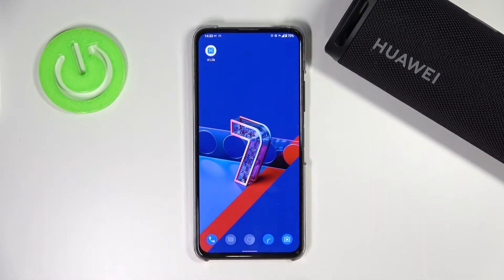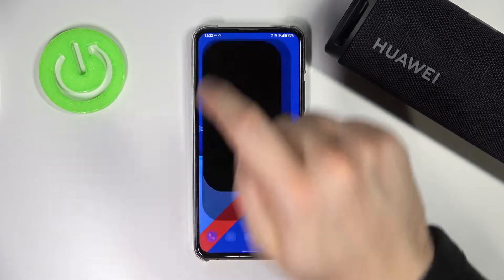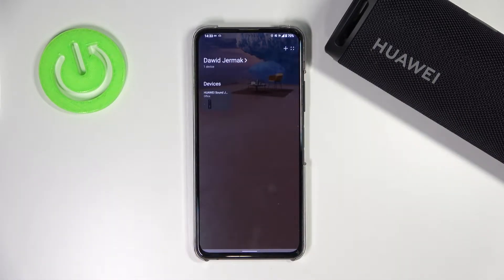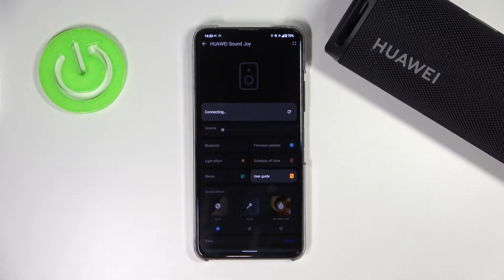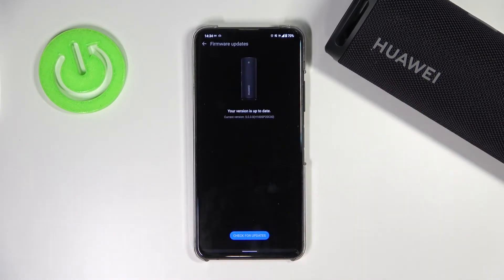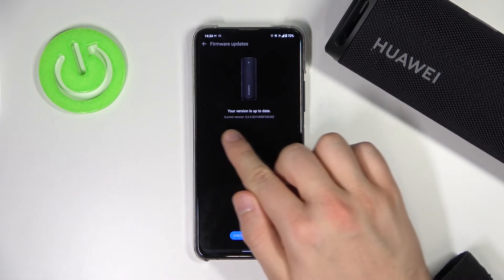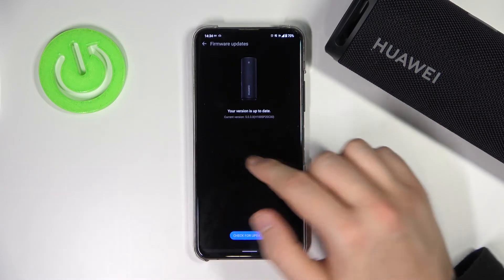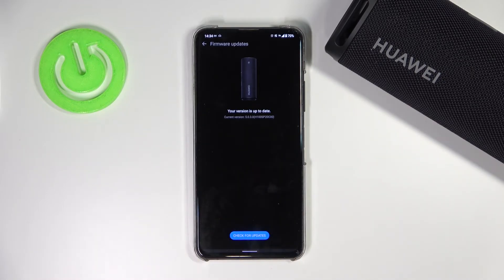How to Check Firmware Update in HUAWEI Sound Joy?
If you want to update the Firmware of Huawei Sound Joy, you can do it using the option in Huawei AI Life application.

How to Download Firmware Update in HUAWEI Sound Joy? How to Install Firmware Update in HUAWEI Sound Joy? How to Get Firmware Update in HUAWEI Sound Joy? How to Find Firmware Update in HUAWEI Sound Joy?